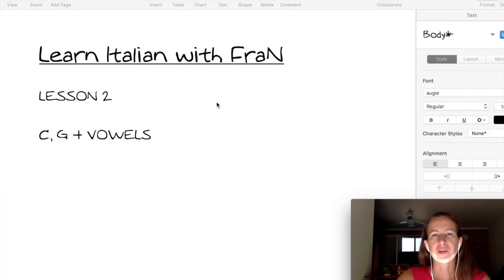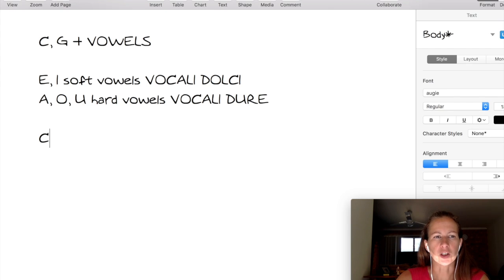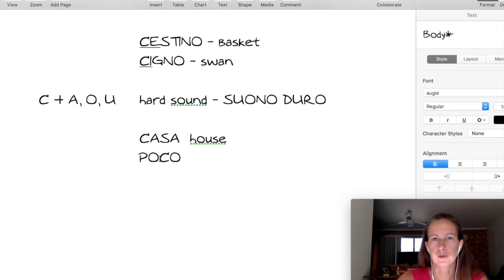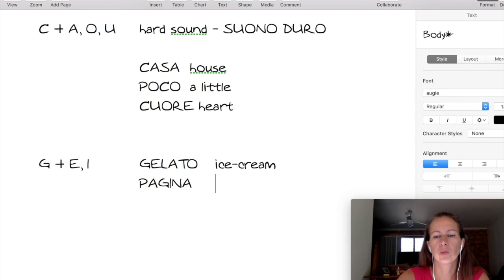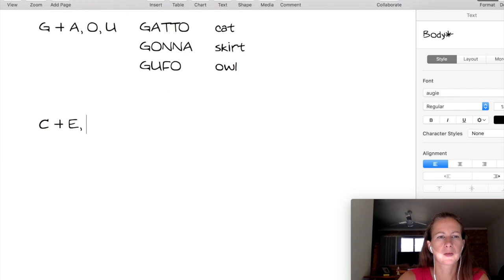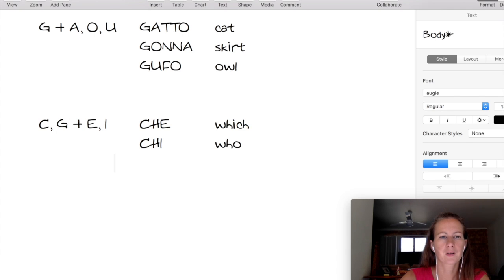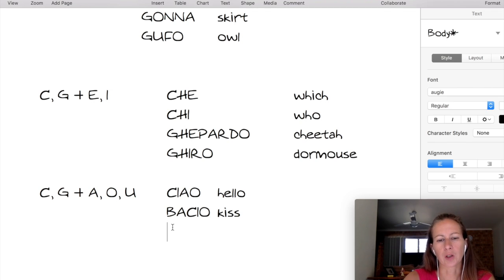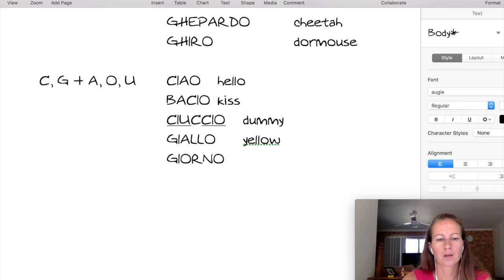Learn Italian with FraN / Intro: Alphabet and pronunciation / p. 2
Today we are going to learn Italian together.
For this Intro I'm going to talk about the Italian alphabet and pronunciation. Alfabeto e Pronuncia.
This is the second part of a three parts videos.

If you want to download the file I made during the lesson, you can find it

FraN